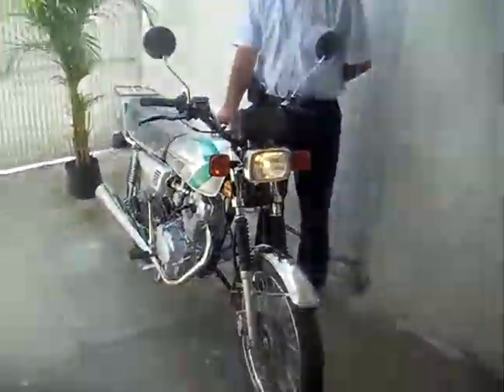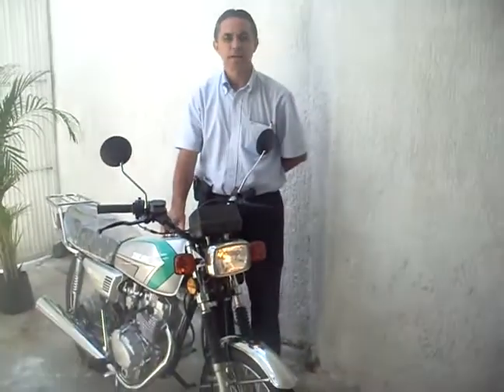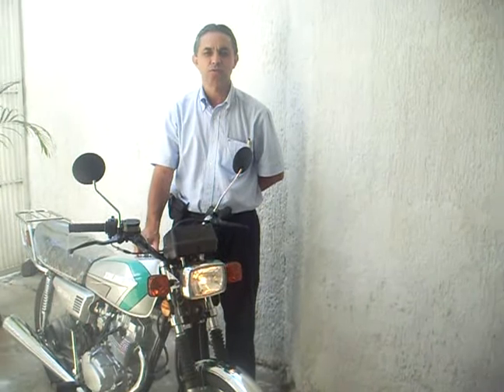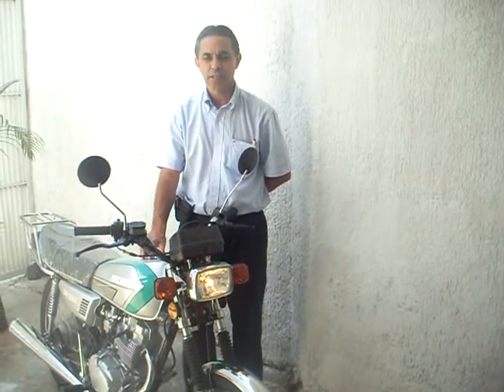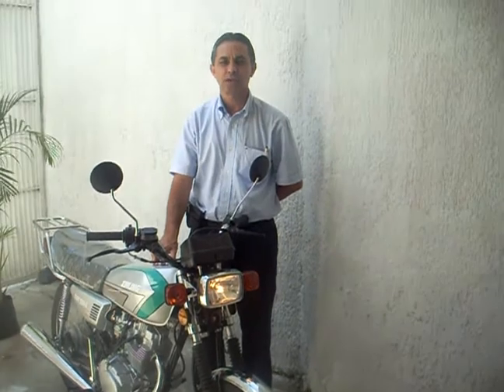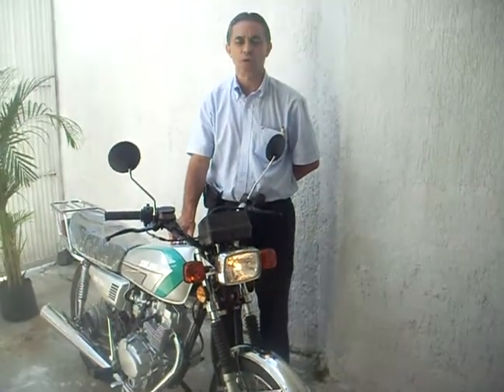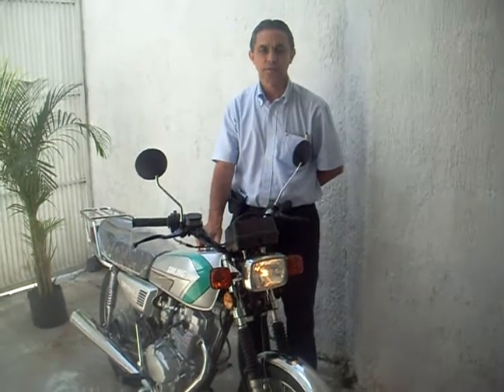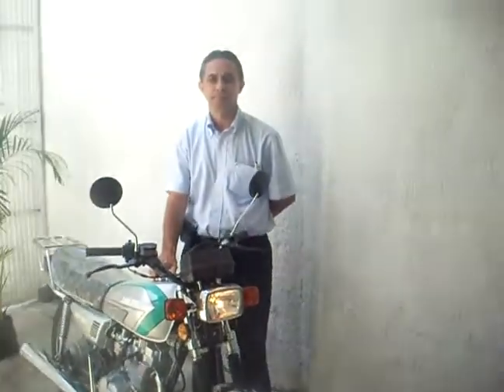Quality Video2 G2Co Motocicleta 125cc Xing Ling PO 00002-608 Robles Group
Report Quality